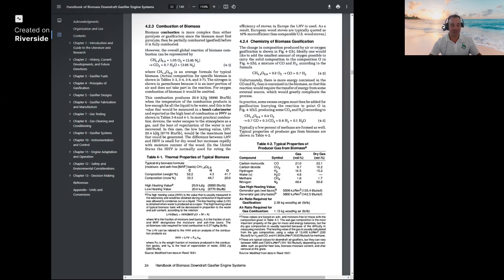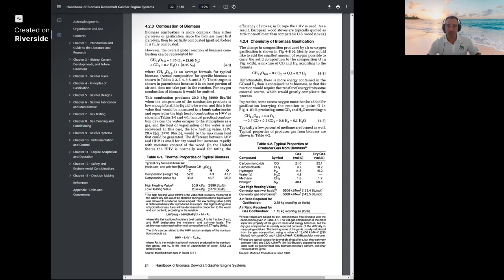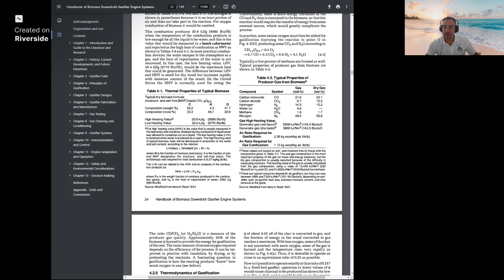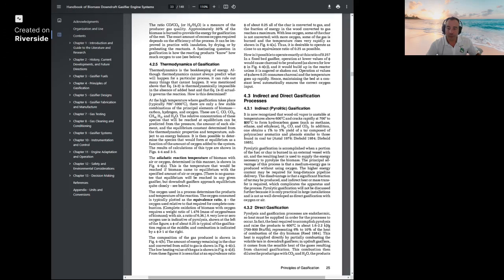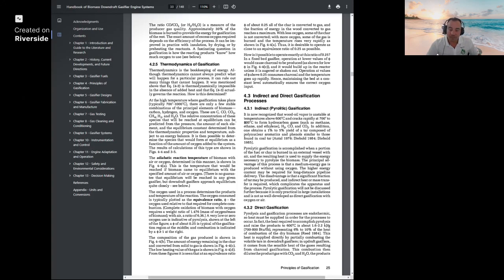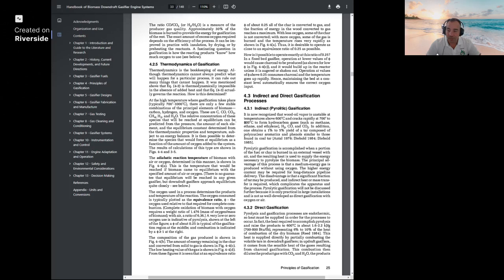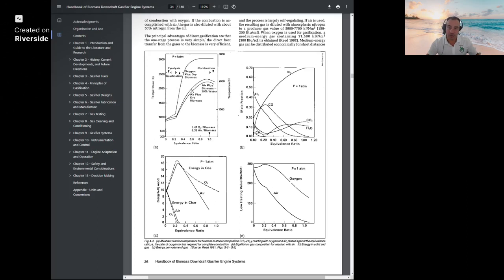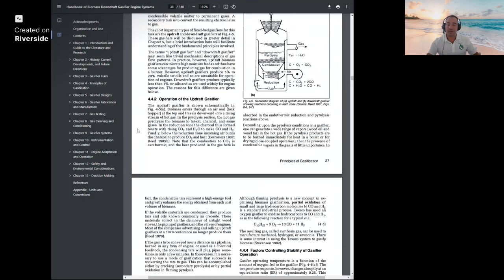Handbook of Biomass Downdraft Gasifier Engine Systems - CH04 - 2,3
We go through chapter 4 sections 2 and 3 of the Handbook of Biomass Downdraft Gasifier Engine Systems.